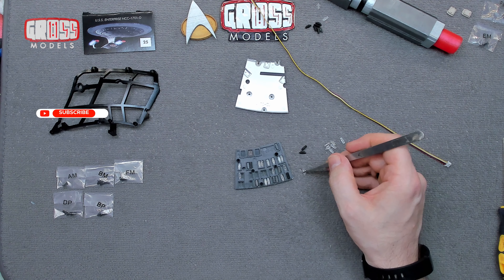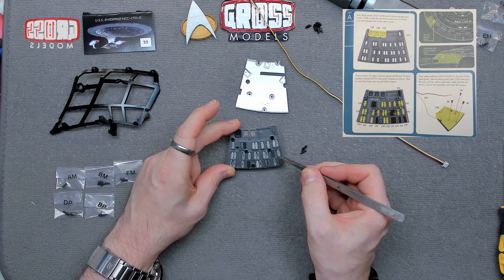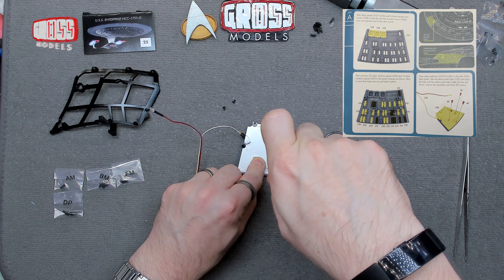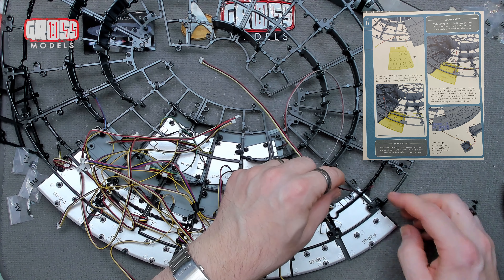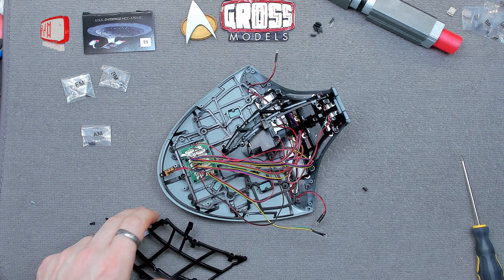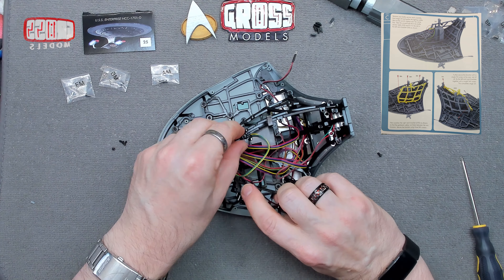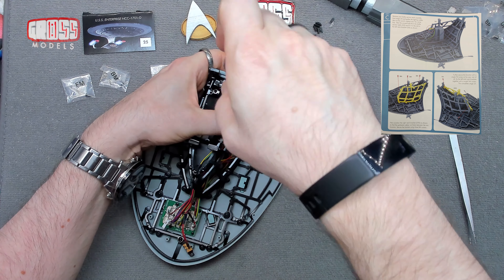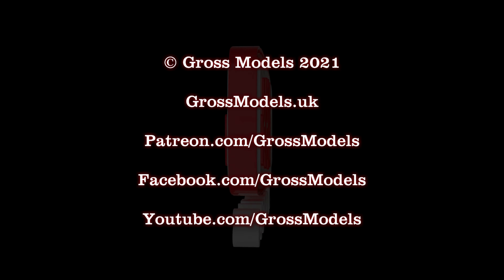Hero Collector Enterprise-D build. Stage 25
Welcome to another issue of the NCC 1701-D Enterprise build.

In this stage I will be doing the other side of the neck frame, and another panel.